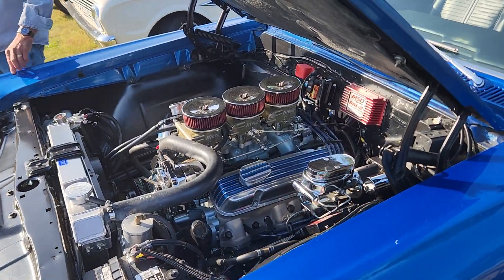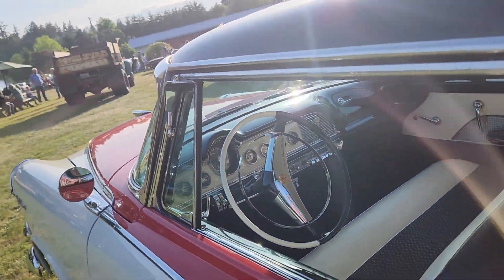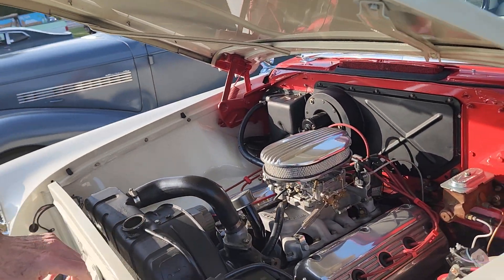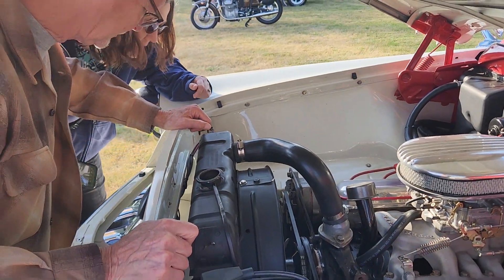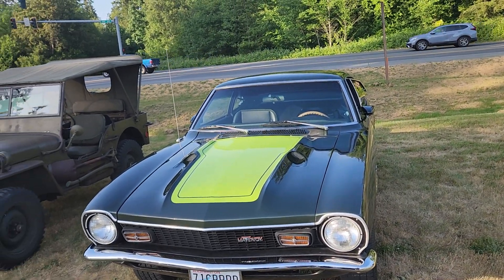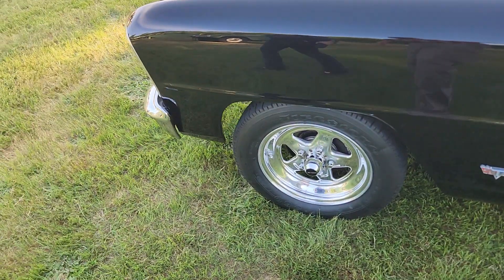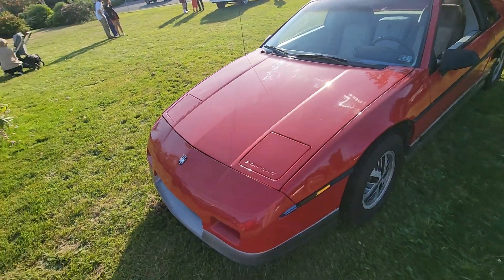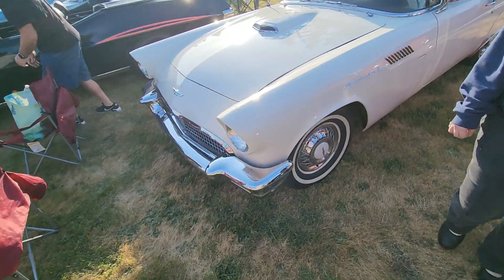Classic Car Show On Bainbridge Island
While we were enjoying a nice fun day on Bainbridge Island, we happened upon this Classic Car Show at a church on Bainbridge Island. It's an open show the last Tuesday of May, June, July, and August every Summer. Hours are from 5 till 8 PM but cars start to leave about 7 PM. We got there just as folks were starting to pull out. There were quite a few very nice restored cars there and we were able to speak with a couple of them before they got away from us. Enjoy the car show.